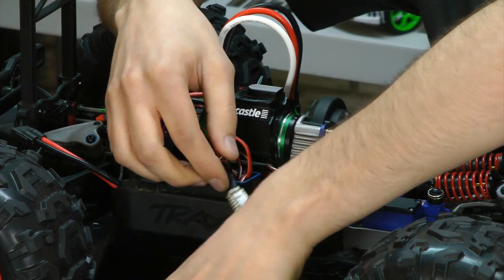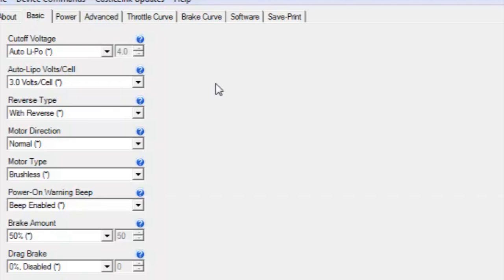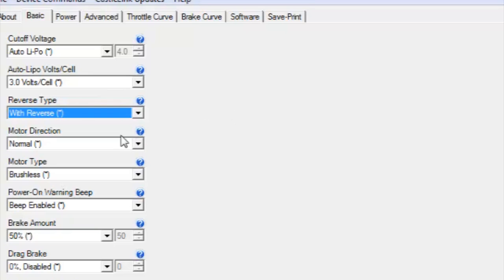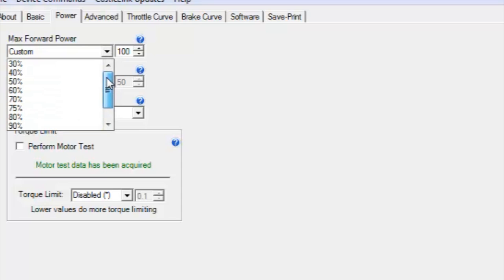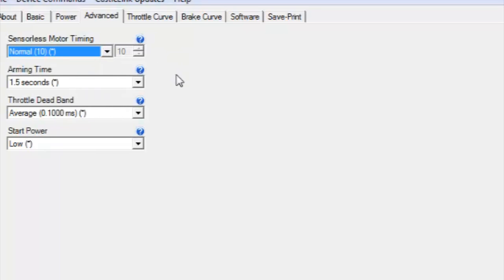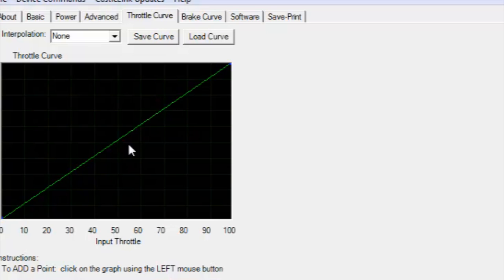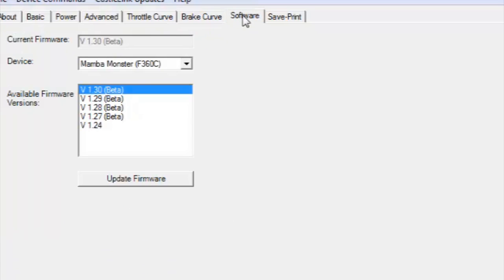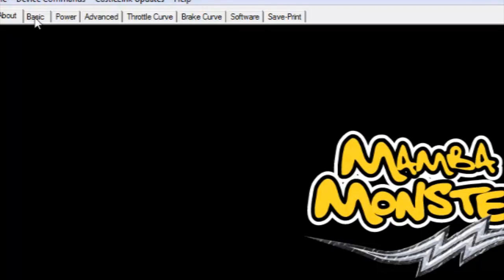How To Use Castle Link By Castle Creations-Tutorial Program Your ESC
A quick walkthrough on how to use the castle link to program your esc for any castle creations esc.  We show you how to program a Mamba Monster System but the process is the same regardless of what RC motor and ESC from castle you are using.

If You Have Specific Questions, Our Free RC Forum Is
The Best Place To Get Them Answered, Its hard to keep up with comments: